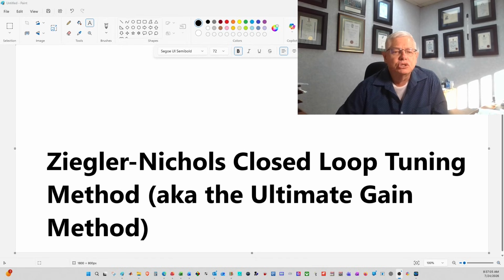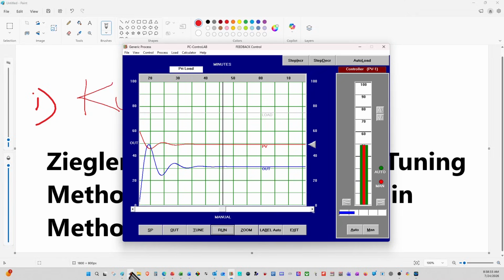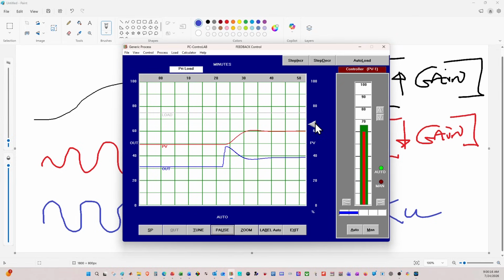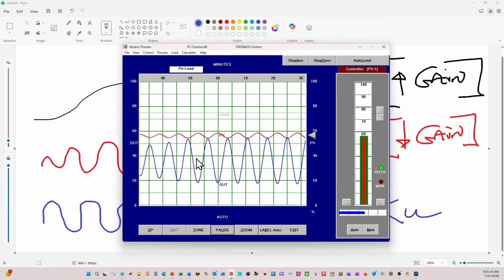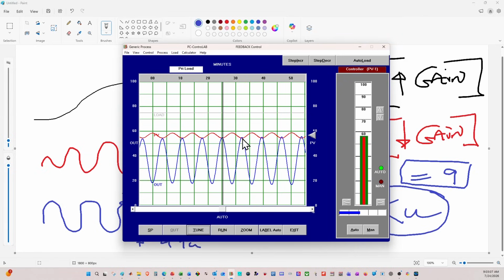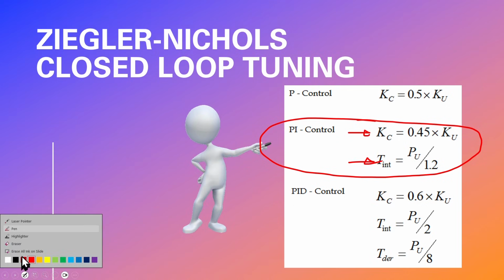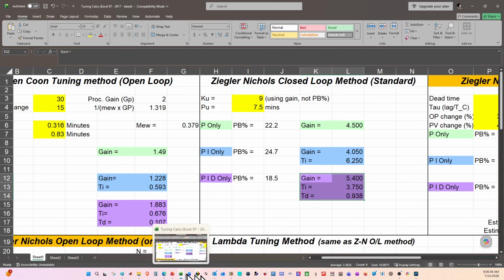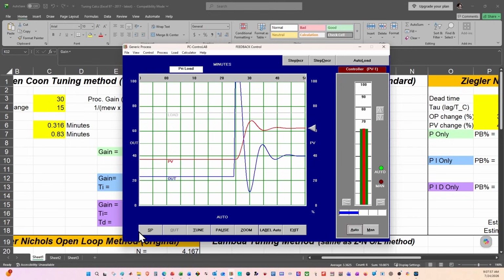Ziegler Nichols Closed Loop Tuning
Simple, clear guide to Z‑N closed‑loop tuning. Learn how to find ultimate gain and period, apply classic Z‑N rules, and quickly set P, PI, or PID values. Perfect for technicians and engineers wanting fast, practical tuning skills.